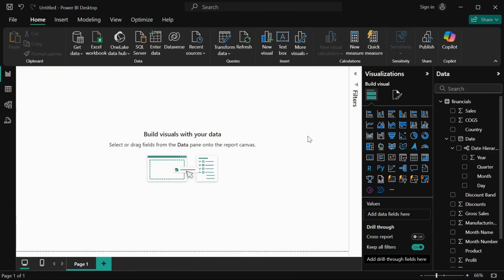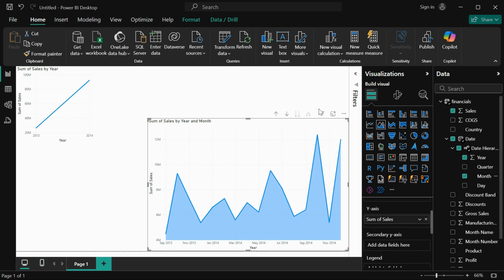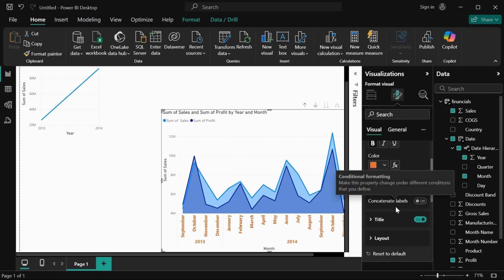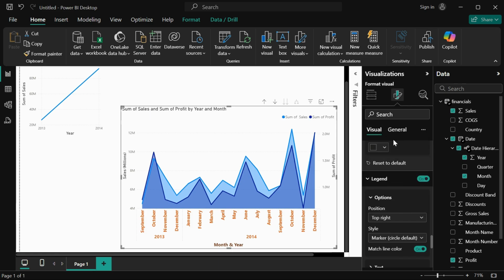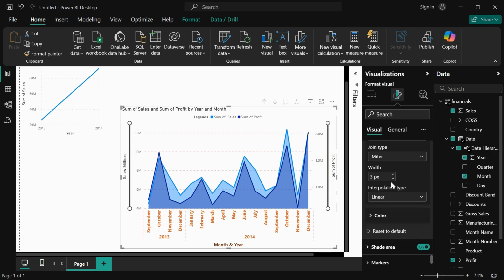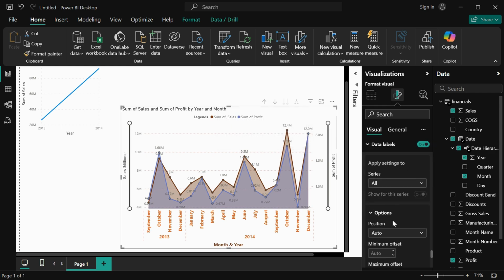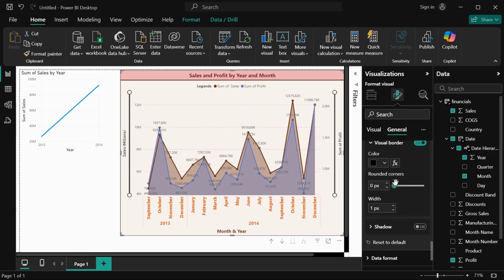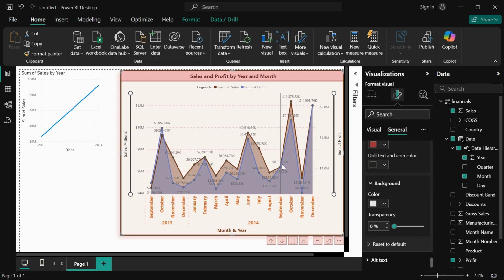Create & Format Area Chart in Power BI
1. Create Area Chart
2. Where do we use Area Chart
3. Area Chart vs Line Chart
4. Formatting Area Chart